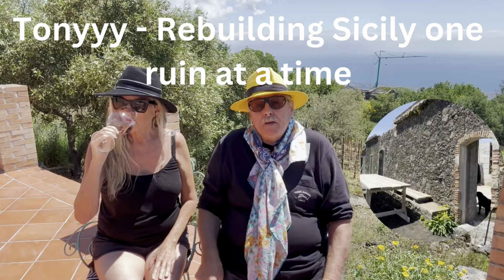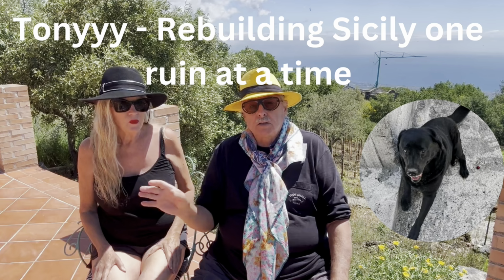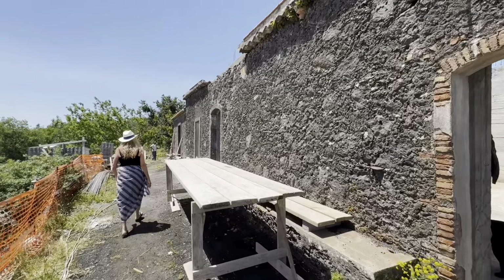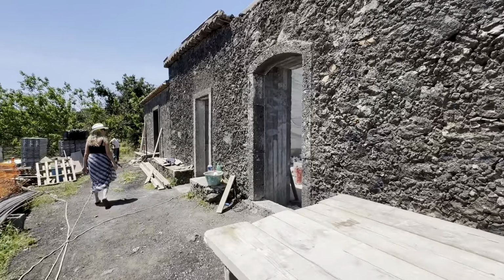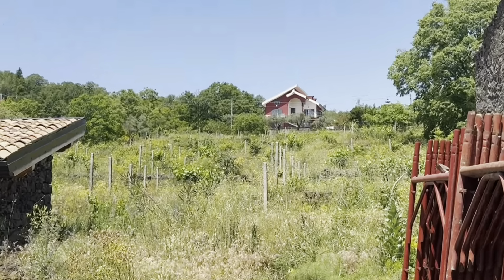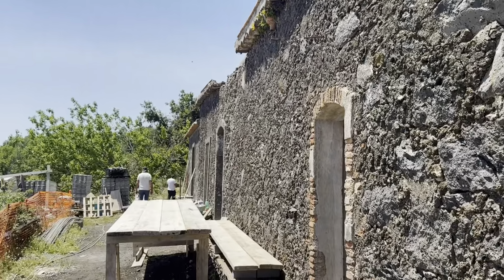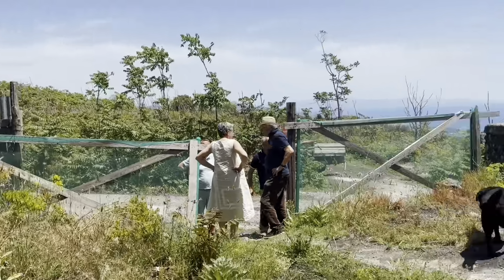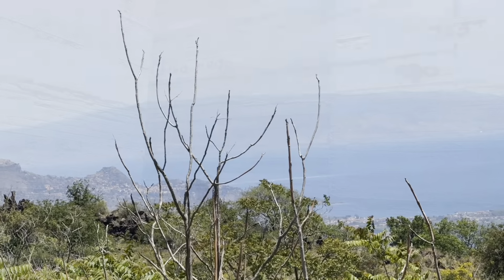Living The Life In Sicily - Restoring a Ruin - E32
Restoring a Winery and Olive Press in Sicily on Mount Etna - Tony the contractor rebuilds a ruin and serves up a construction site lunch complete with Tuna Pasta, Anchovies, and Wine!